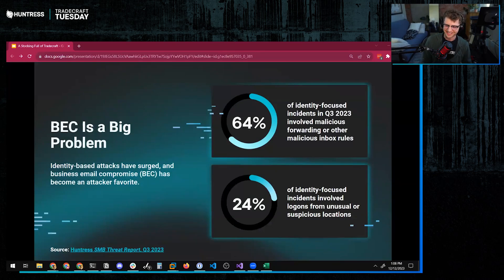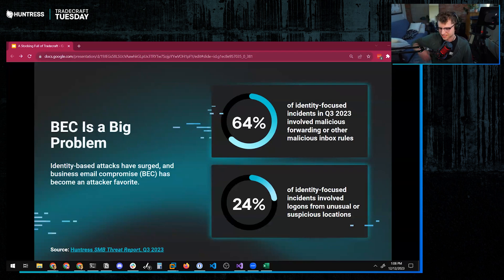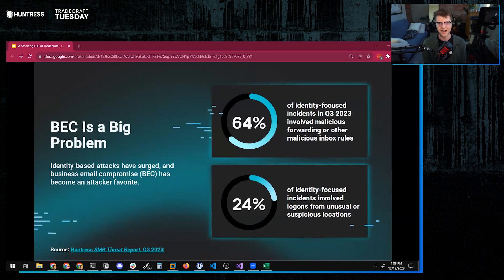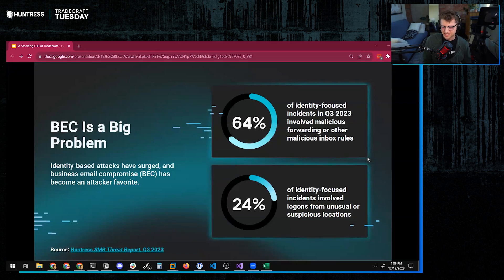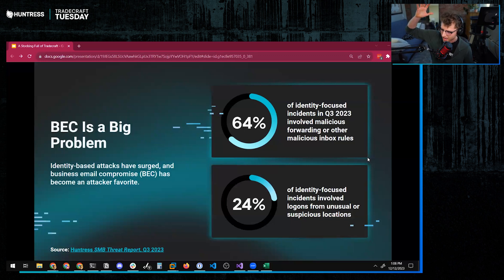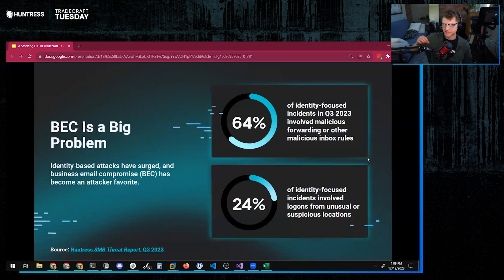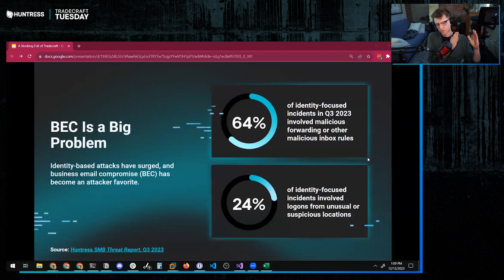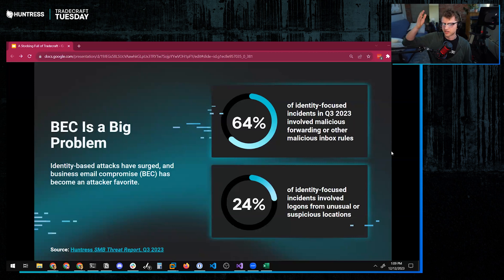Business Email Compromise (BEC) with HuskyHacks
In our December Tradecraft Tuesday episode, Huntress' Security Research expert Matt Kiely demonstrates several methods of gaining access to an M365 identity.